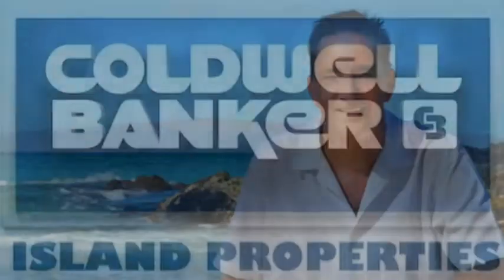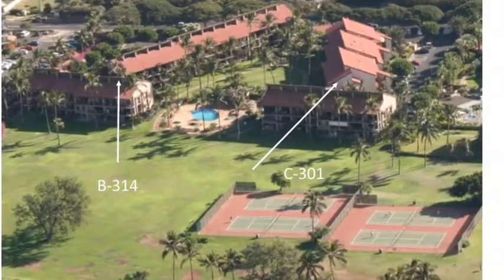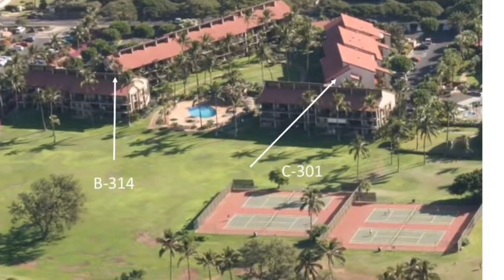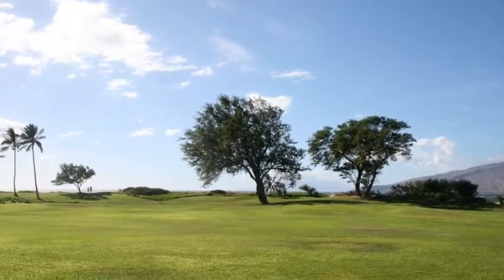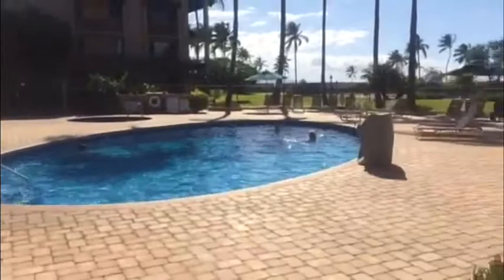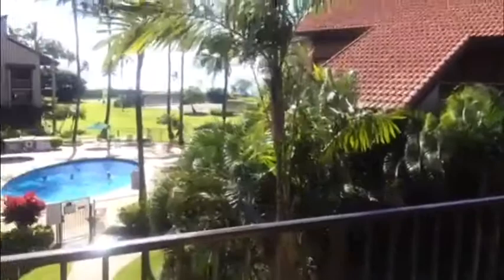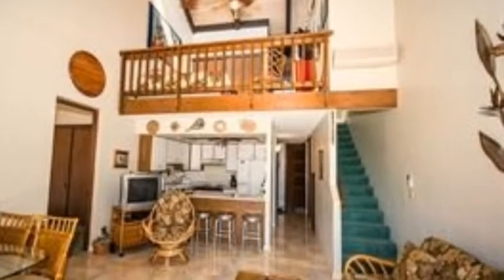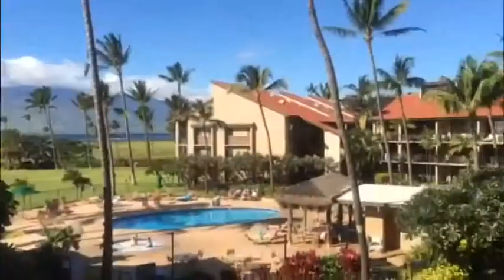Luana Kai for Doug and Mindi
Luana Kai - KIHEI, Maui